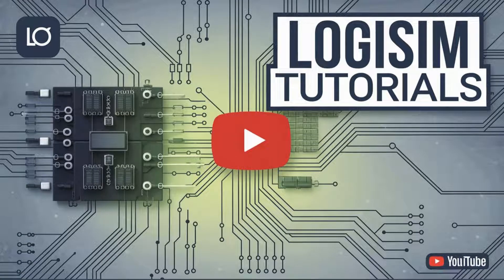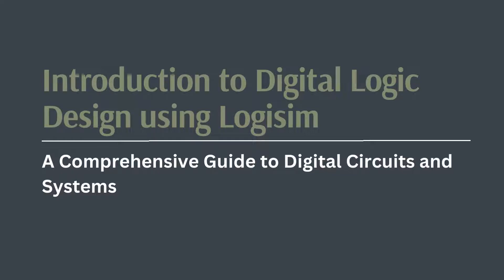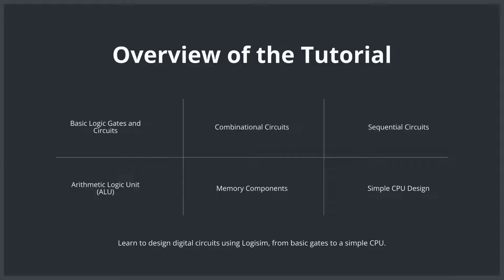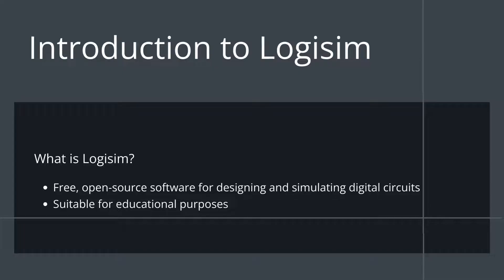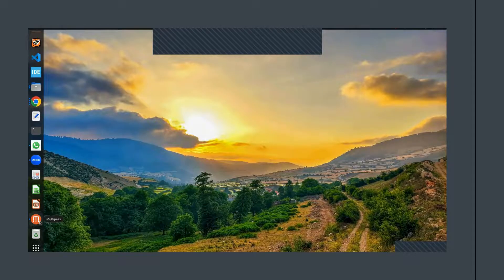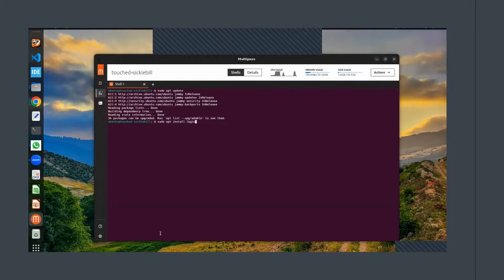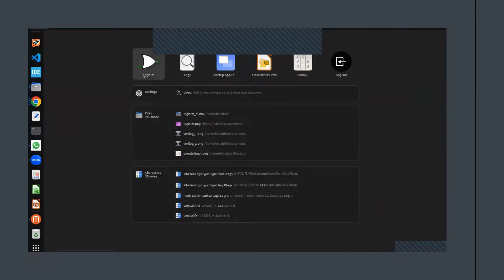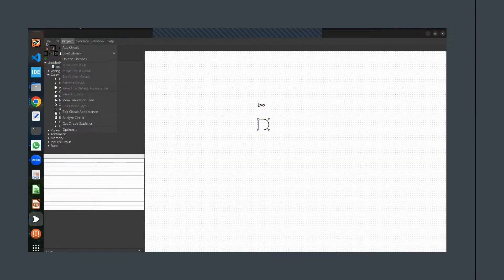Logisim Installation & Overview: Master Digital Logic Design Basics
Welcome to the first video in our series, "Mastering Digital Logic Design with Logisim: From Basics to CPU"! In this tutorial, we’ll walk you through the steps to download, install, and set up Logisim on Ubuntu. We’ll also give you an overview of the basic tools and interface of this powerful software.

By the end of this video, you'll have Logisim installed and ready to start designing digital circuits, from simple logic gates to complex systems like CPUs.